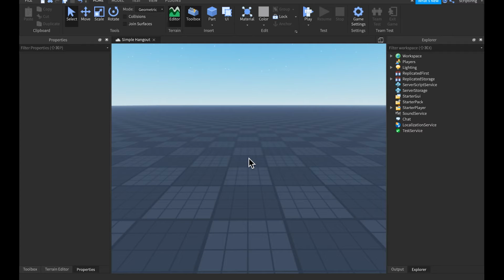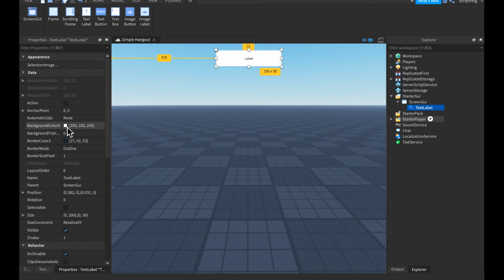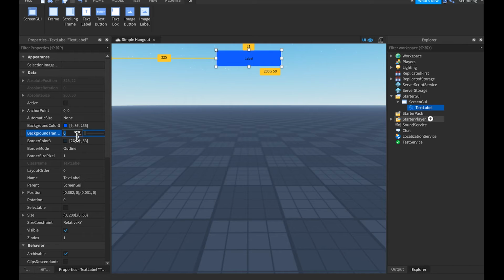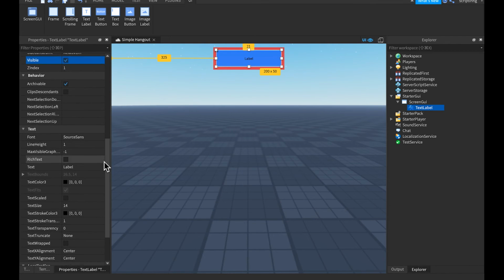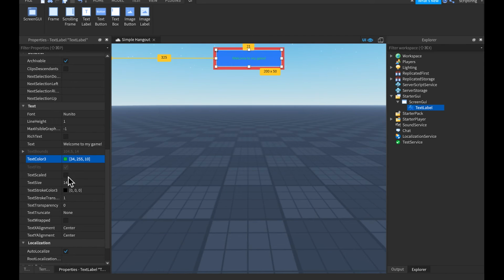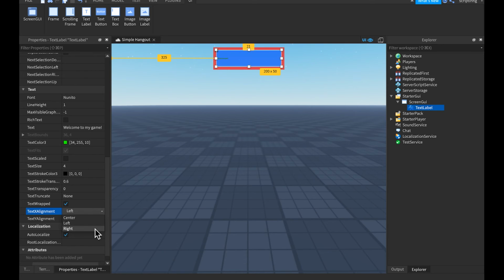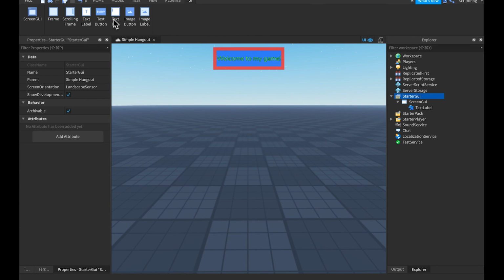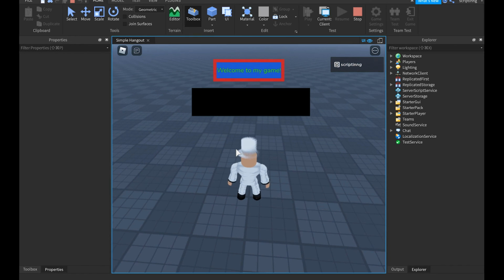How to Make A GUI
I will be showing you how to use simple GUIs.
I have a few special things to announce at 50 subscribers!